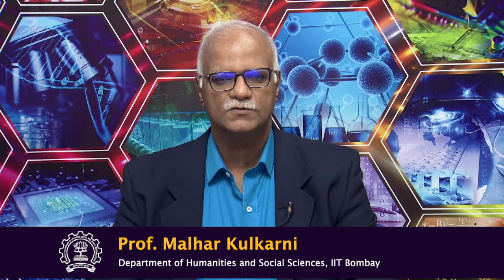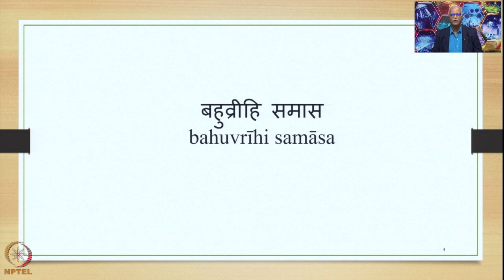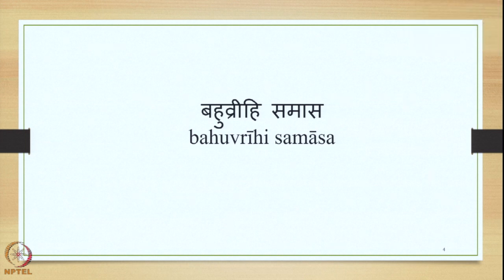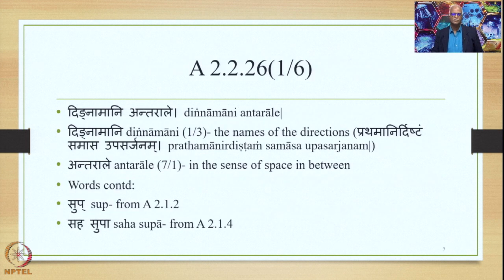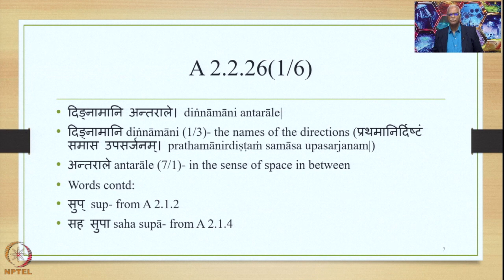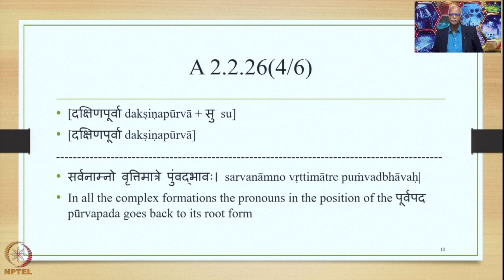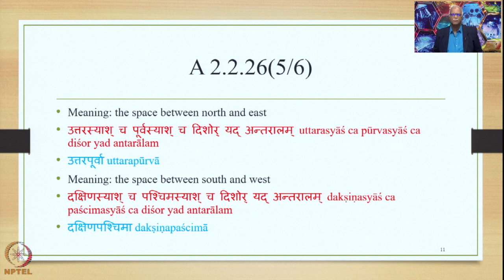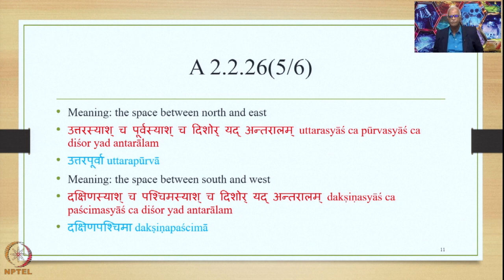Week 10 : Lecture 48 : बहुव्रीहि समास विधान bahuvrīhi samāsavidhāna